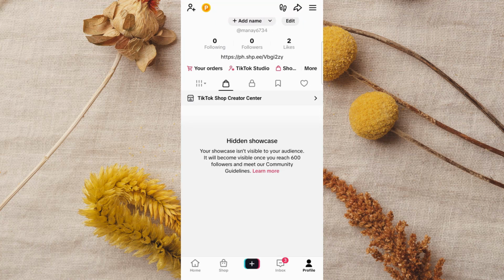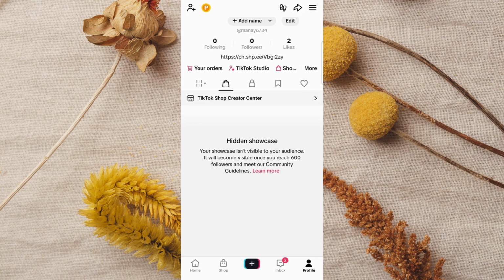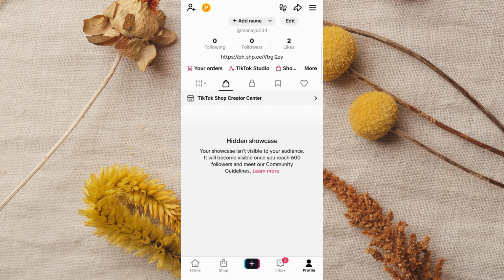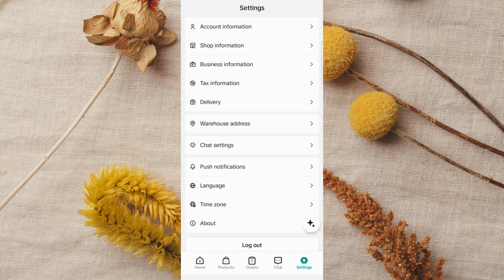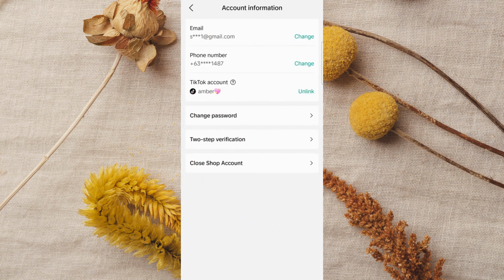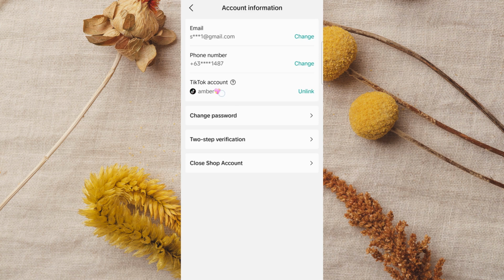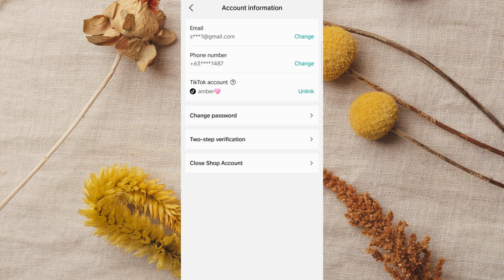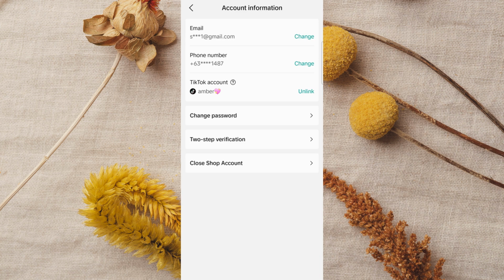How to fix TikTok Shop product not showing (full guide 2026)